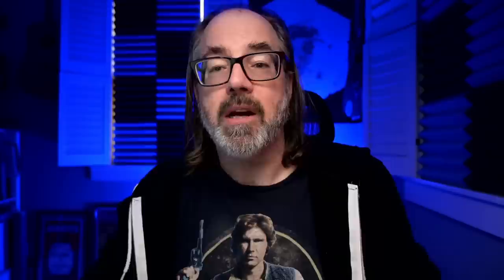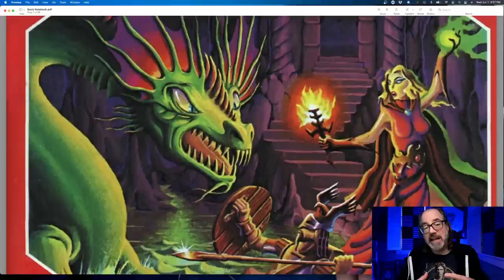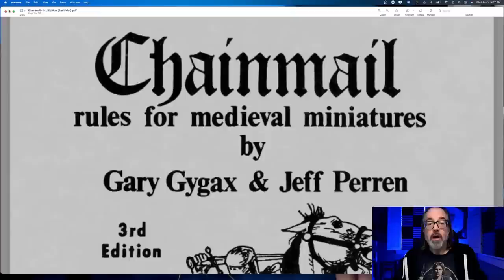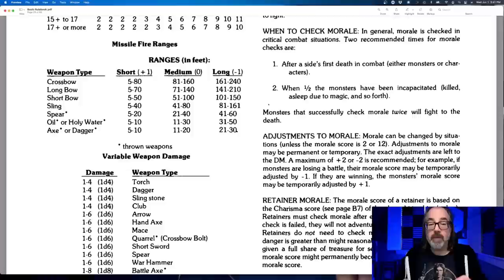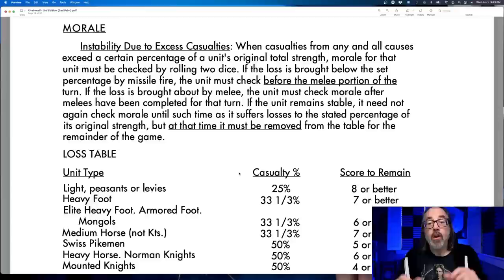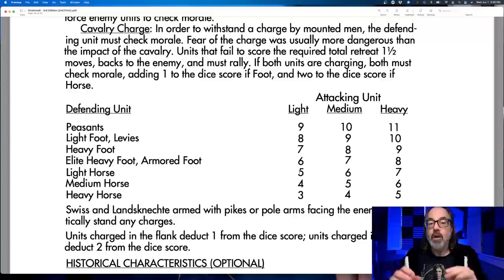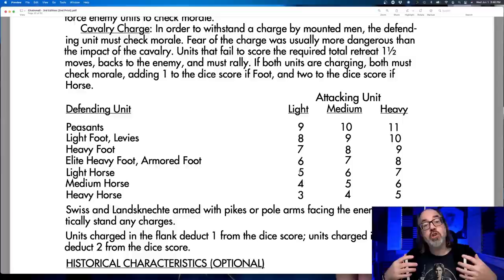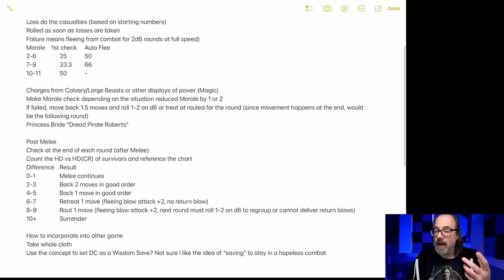How to make your D&D Combat more Dynamic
In this video I show you how to incorporate Morale into your D&D combats with 3 systems derived from CHAINMAIL the precursor to D&D.

You can find the rules I mention in the video at these links.